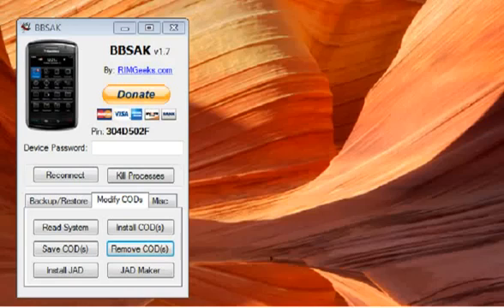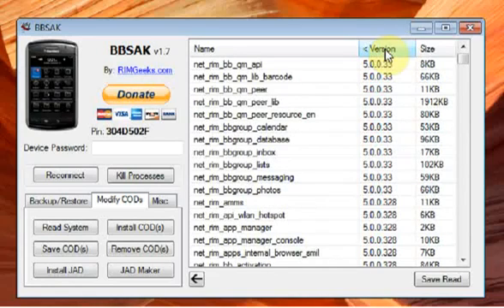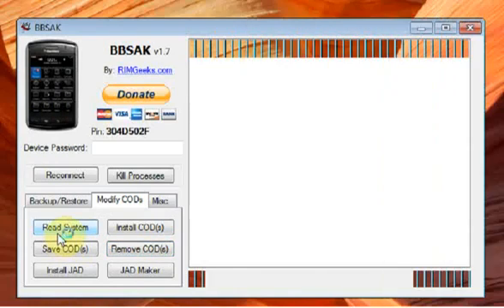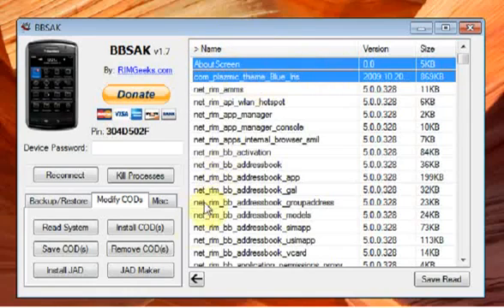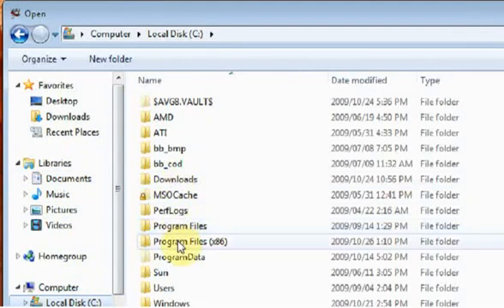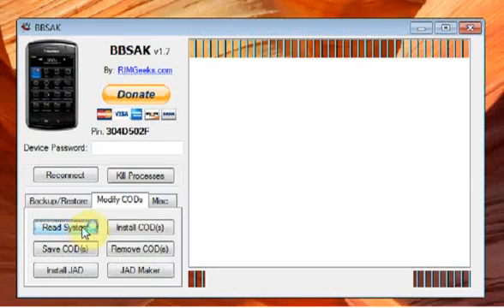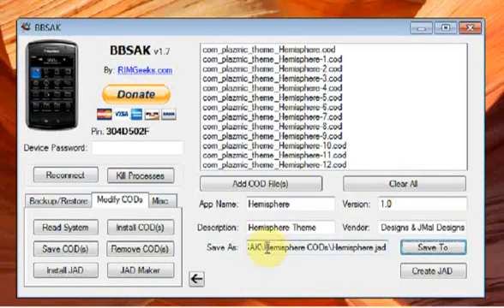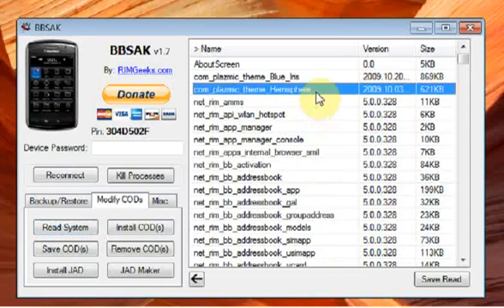BBSAK Tutorial Modify CODs